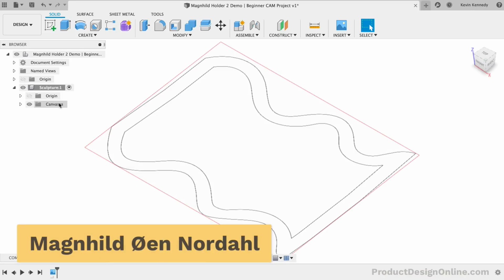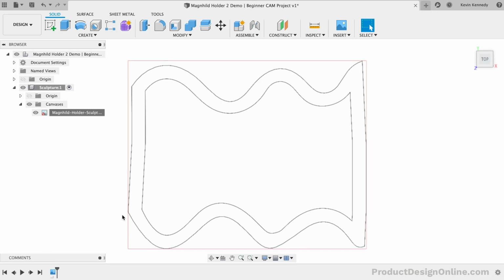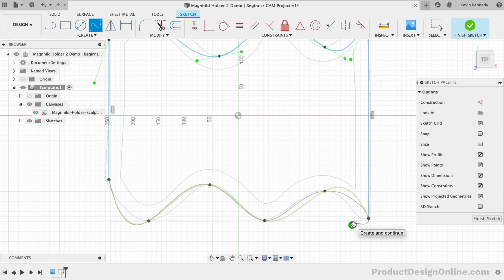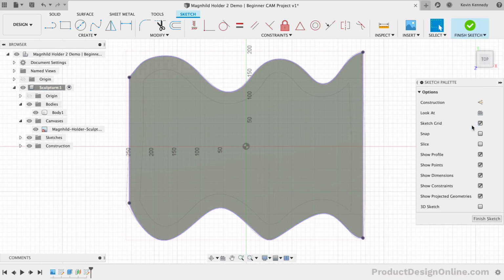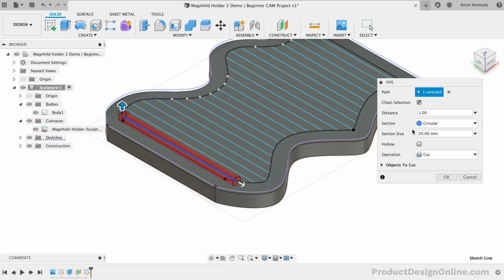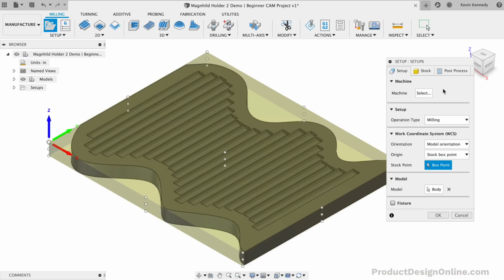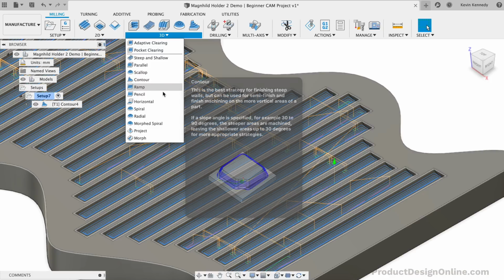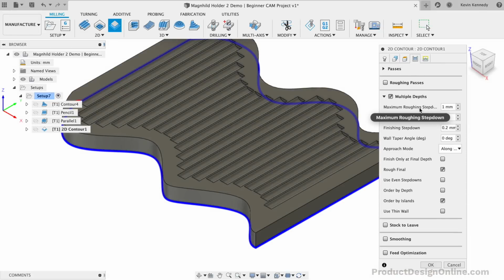Fusion 360 for Digital Fabrication | Beginner CAM Project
Fusion 360 can be used for just about any digital fabrication project. This project looks at a piece created by Norwegian artist, Magnhild Øen Nordahl.

We’ll take a simple reference image and turn it into a 3D body, followed by using the Manufacture workspace to set up some simple tool paths for a CNC.

This video is a high-level overview of a workflow that can be used to create your own unique objects, but note that it does not cover every detail of the CAM environment.

TIMESTAMPS
0:00 - Idea to Design to CAM in Fusion 360
0:39 - Project overview
1:30 - Creating a component and reference image
3:50 - Sketching out the curved shape
6:53 - Extruding the sketch
9:30 - Creating the cavities on top
11:45 - Using the Pipe command
12:37 - Going to the Manufacture workspace
13:15 - CAM setup explained
15:49 - Selecting a tool
16:49 - Simulating a tool path
17:15 - Penciling out the corners
18:30 - Contour cutting the main shape
20:00 - Simulating all tool paths

TUTORIAL RESOURCES
1.  This tutorial's resource page ➞
2.  View my checklists for Fusion 360 beginners ➞
3.

HELP THE COMMUNITY GROW
Speak another language? Submit a closed captions translation and help me continue to make CAD education more accessible ➞

Join and share your projects with the growing community of Hobbyists using Fusion 360 ➞